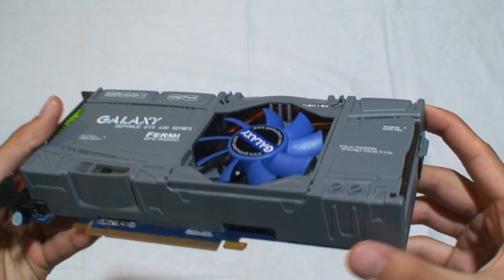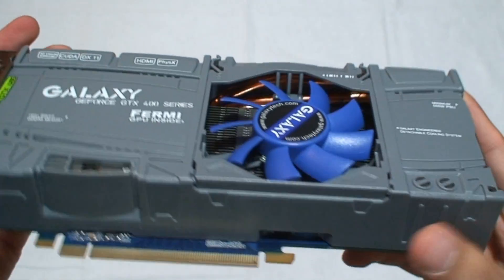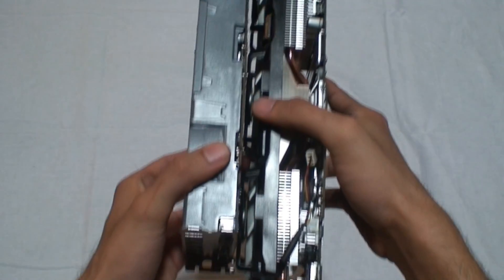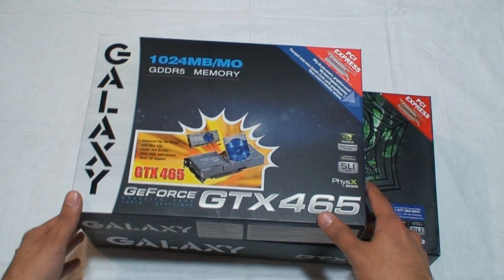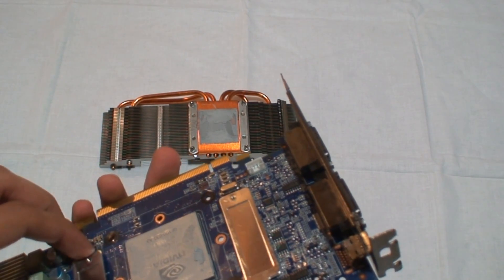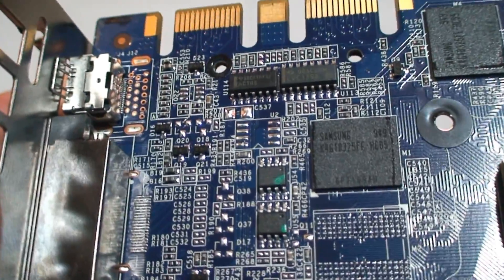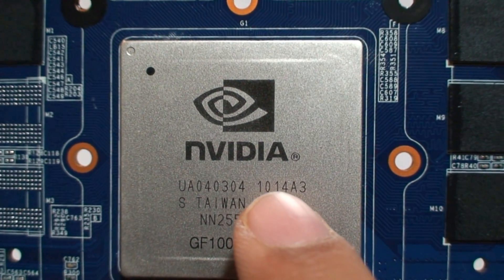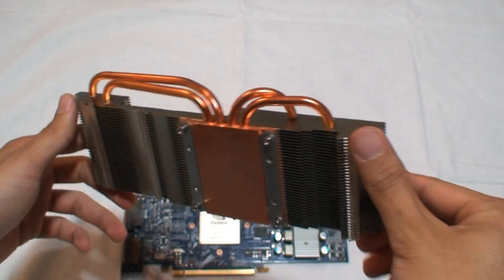Part 2 - Taking off the cooler , Galaxy Nvidia GeForce GTX 465 Video Card Review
Taking off the cooler , Galaxy Nvidia GeForce GTX 465 Video Card Review